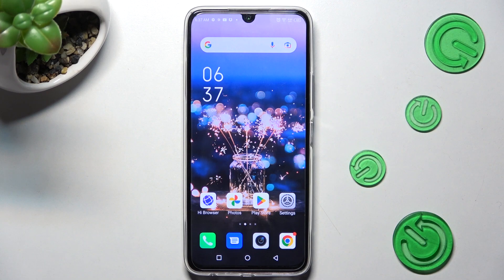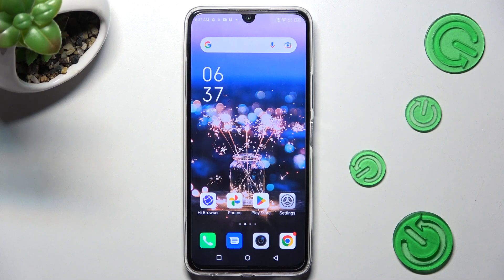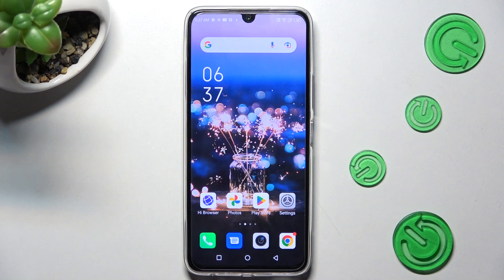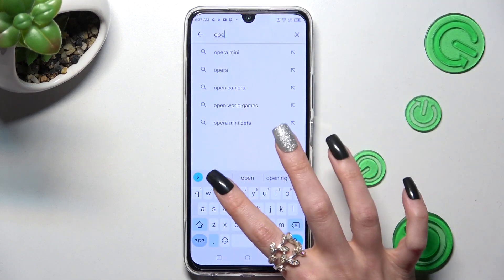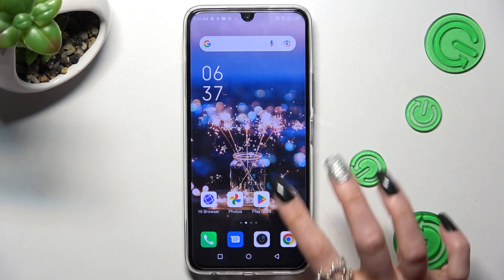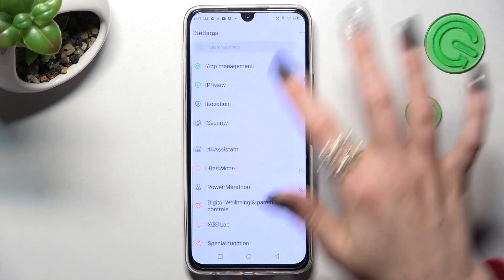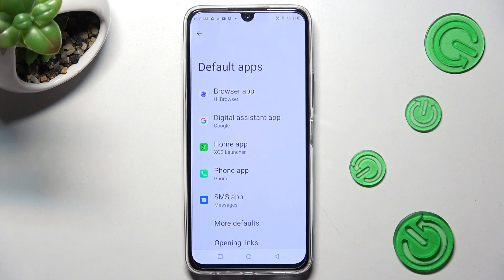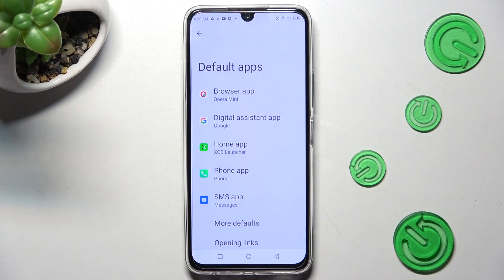How to Change Default Apps on Infinix Note 12 Pro - App Settings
In this tutorial, we will show you how to change the default apps on your Infinix Note 12 Pro. Whether you want to set a new browser or camera app as the default, this video will walk you through the steps to make it happen. We will go over the settings menu and show you how to select the app of your choice. By the end of this tutorial, you'll be able to customize your Infinix Note 12 Pro to suit your preferences. So, don't wait, watch the video now!

How to Set Default Apps on Infinix Note 12 Pro?
How to Change Default Apps on Infinix Note 12 Pro?
How to Switch Default Apps on Infinix Note 12 Pro?